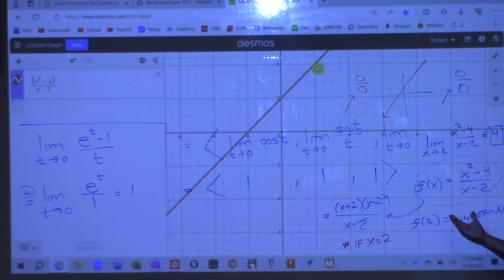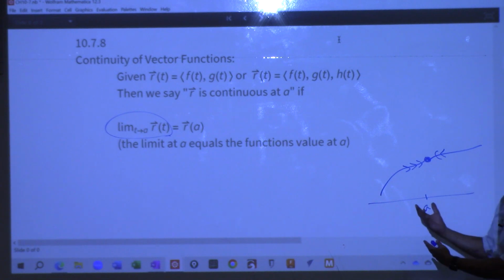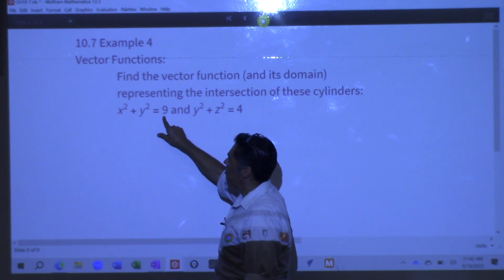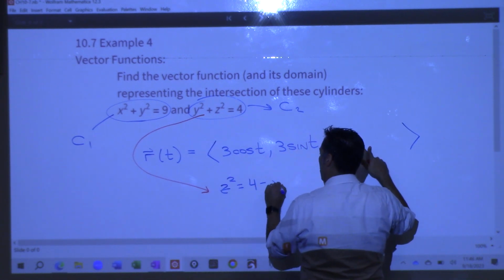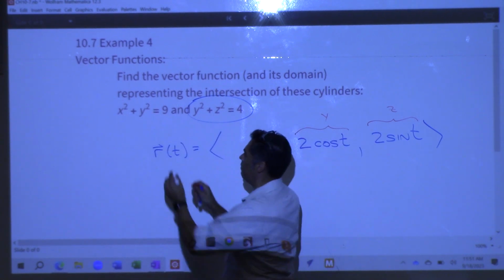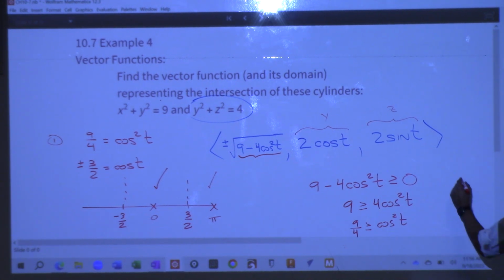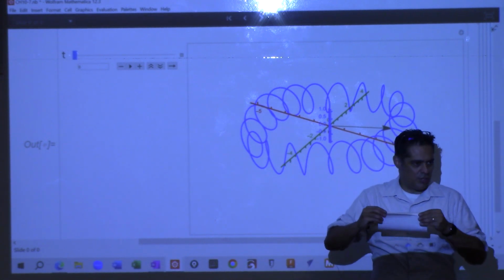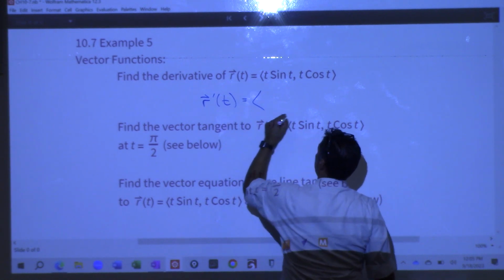2415 9-18 part2